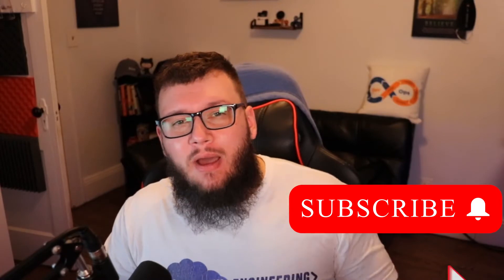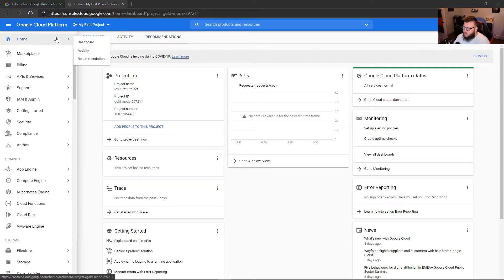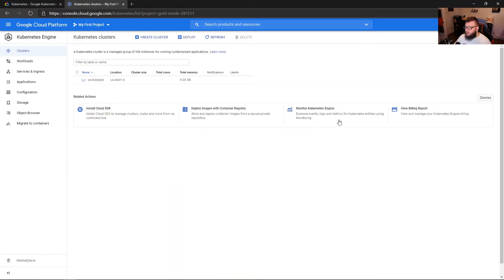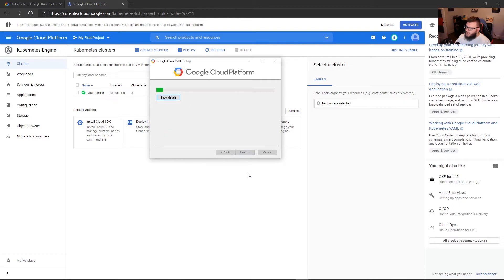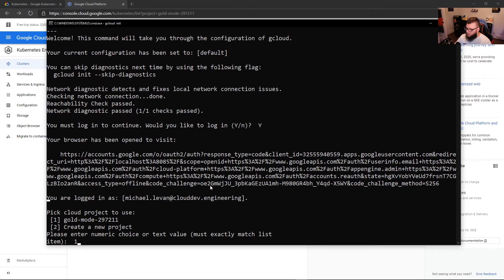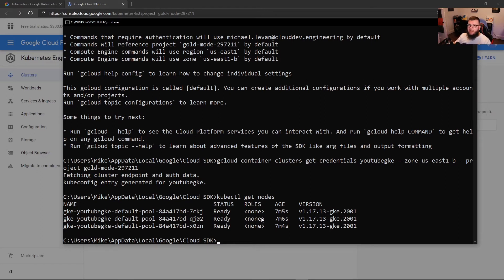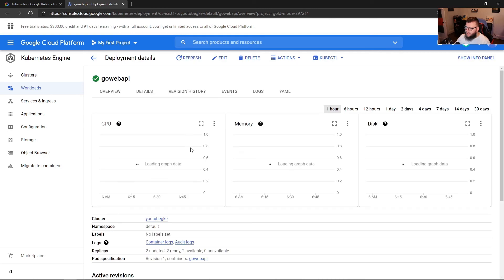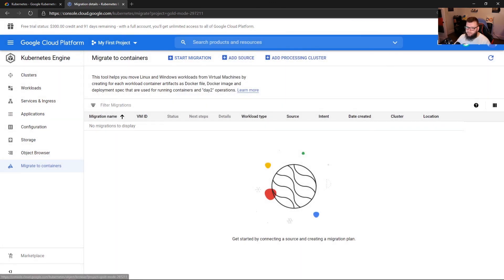The EASIEST Deployment Method For Google Kubernetes Engine (GKE) And Go Apps (2020)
In this video, we dive into part 3 of 3 for the series called "Go and Kubernetes". The series is all about various ways to run custom Go apps on different types of Kubernetes clusters.

In part 3, we will go over
1. Creating a Google Kubernetes Engine (GKE) cluster
2. Authenticating to a GKE cluster
3. Deploying a Go web API to GKE
4. Checking to confirm the Kubernetes configuration worked properly

With that, let's just RIGHT into the demo!